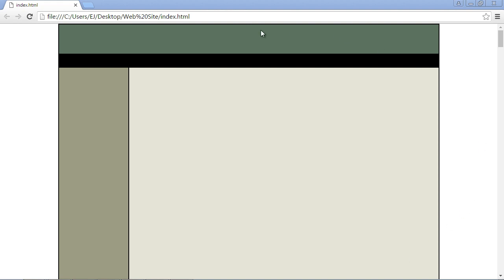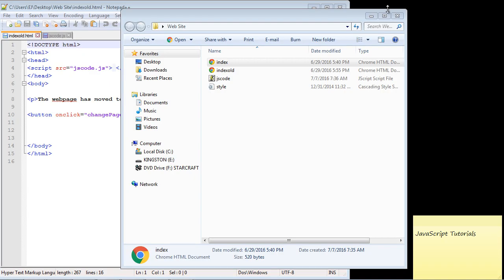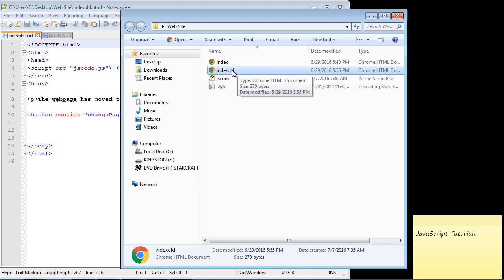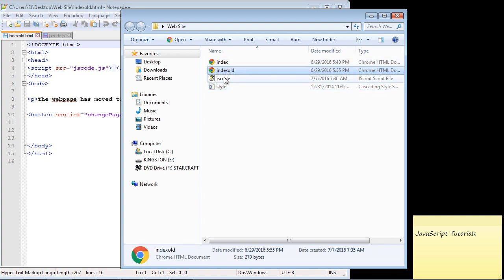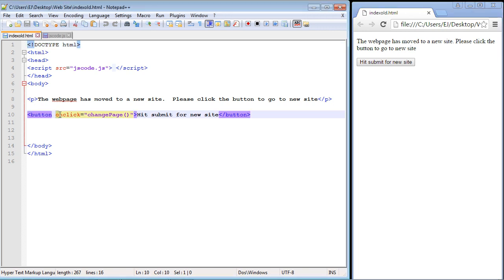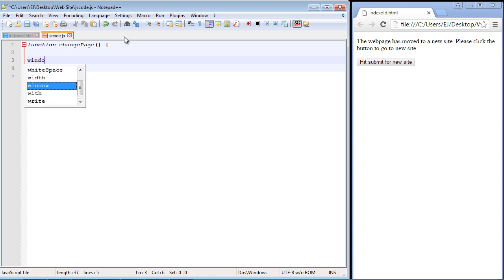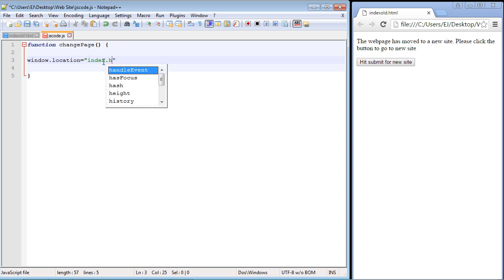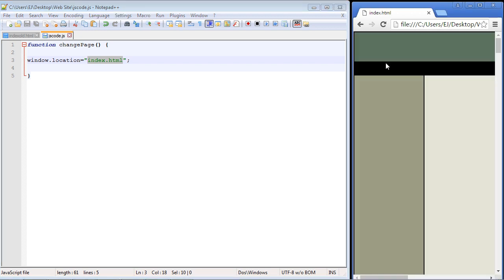JavaScript Tutorial for Beginners - 52 - Windows object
In this video we will discuss the windows object and page redirects.